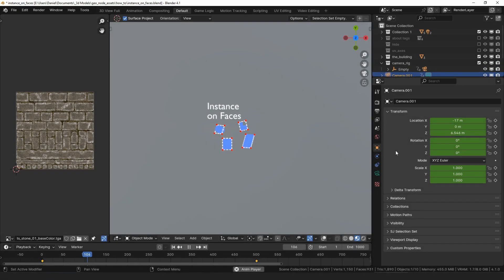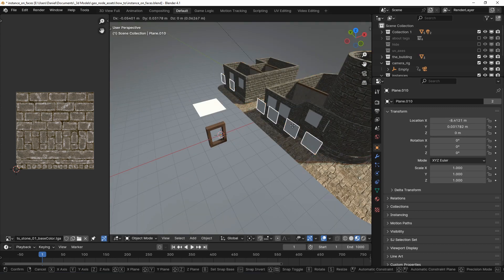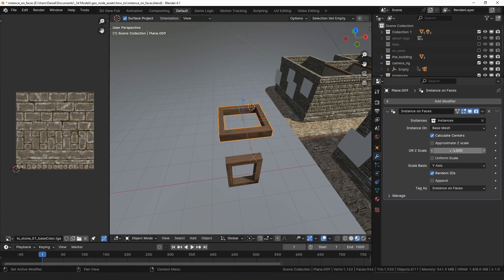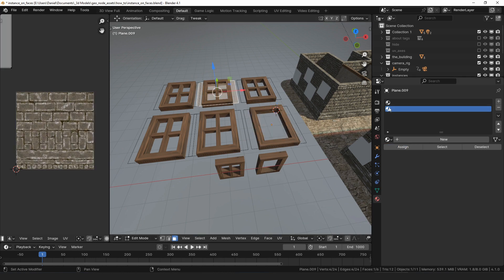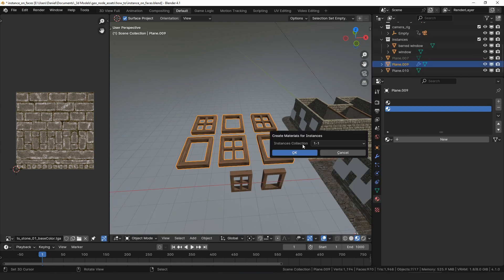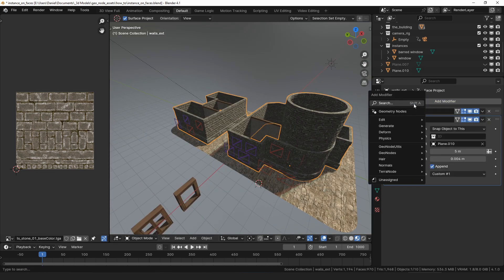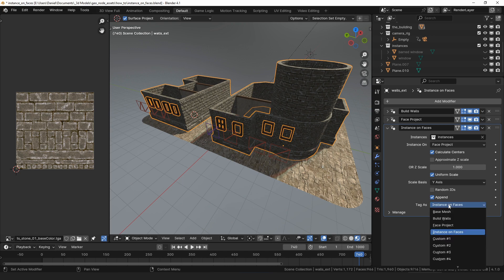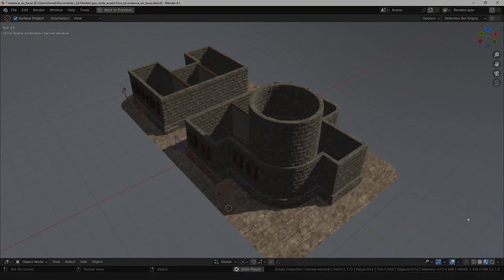Instance on Faces - How to Use DJH Geometry Node Assets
A quick introduction to the Instance on Faces modifier from my Geometry Node Assets.  The Instance on Faces modifier gives you a very controlled way of instancing objects in your scene.  You can control which object is instanced by assigning materials, and a handful of useful settings give you full control over the size and shape of the instances.

Version 11 of DJH GeoNode Assets is for Blender 4.1 or later.

It is my opinion that it is easy for a GeoNode setup to try and do too much.  My approach to making modifiers is to think of them as tools in a tool box, and while working on you scene you will often use several tools in combination rather than one 'super-tool.'  Many of my modifiers are simple enough to allow for many generic combinations, while others are individual pieces of a modular set and were specifically built to be used in a stack.

My hope with these tools is that they will help you to make what you want, because a tool is only useful when using it achieves your result.  With that in mind, I have put a lot of effort into ensuring that only the bare minimum of stylistic or creative choices are hard-coded into the modifiers.  Several of the modifiers require 'template' objects or a collection of instances to copy from.  The design and style of these element is up to you and will be transferred to the final mesh.

As to the nodes themselves, some were made as solutions to specific problems, such as modeling plants or buildings.  Many of them are setups that I caught myself making and remaking in multiple files, whenever that happens, I try to make note of it as a good potential asset.  Most of the nodes in the collection were extracted from my own project files, with a few (or many) features added.  Each node is a tool that I have found useful for creating something, at some point in time.